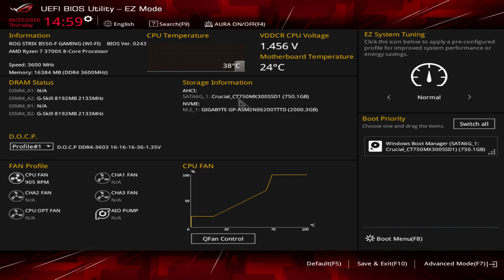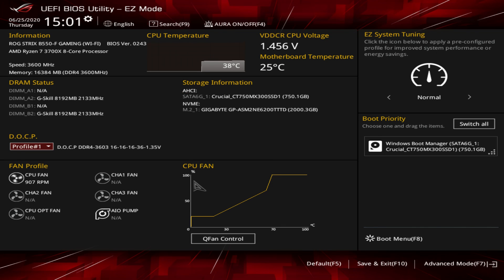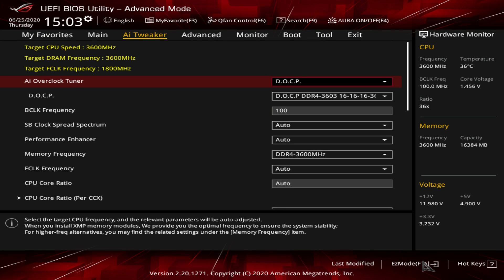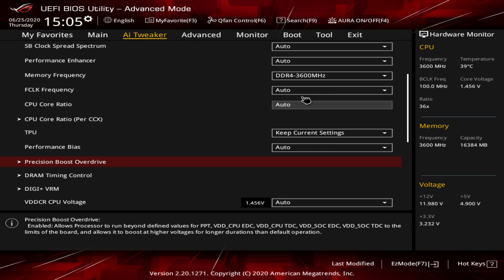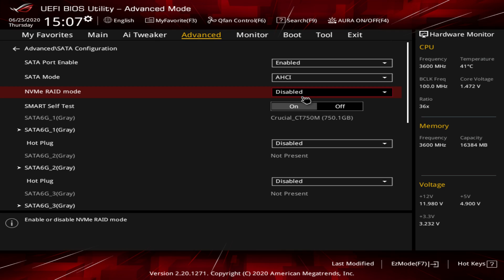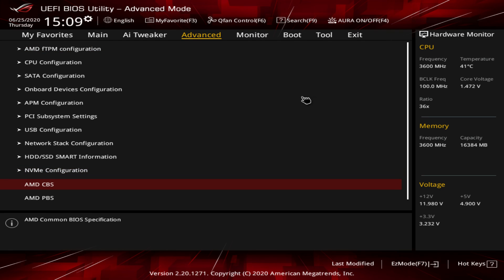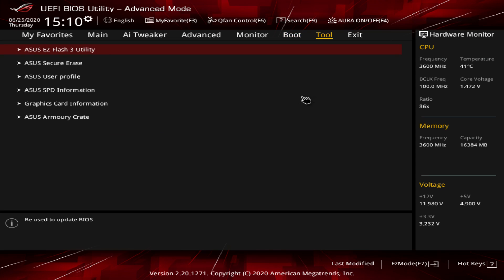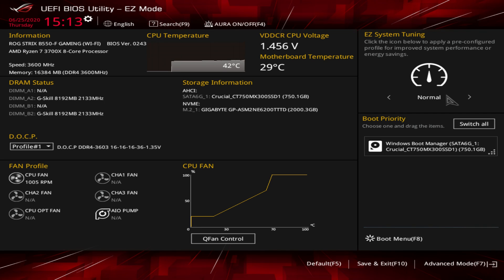ASUS ROG Strix B550-F Gaming (WiFi) BIOS Overview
Going over the BIOS on the ASUS ROG Strix B550-F Gaming (WiFi).